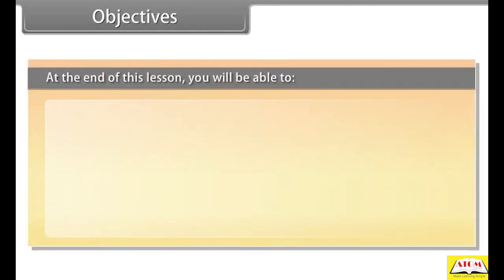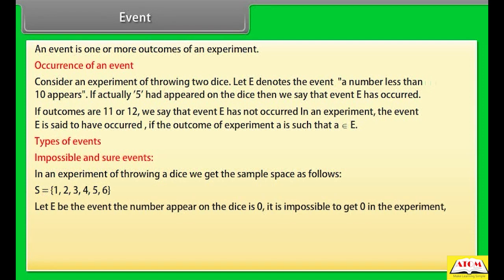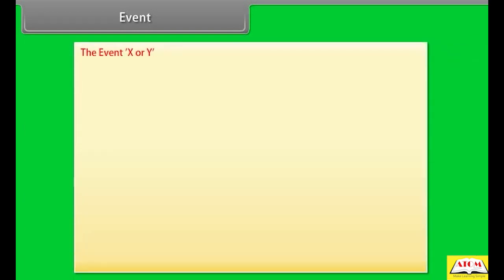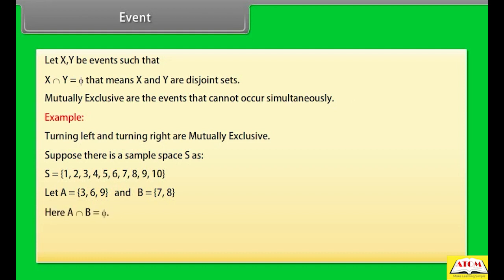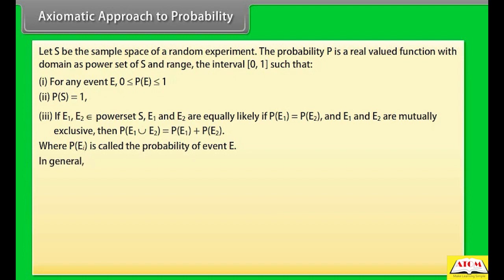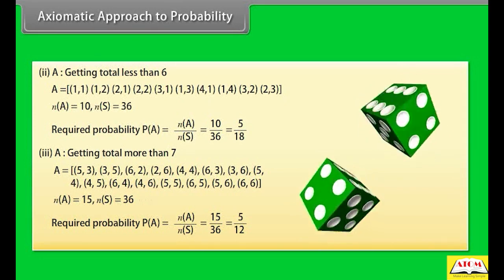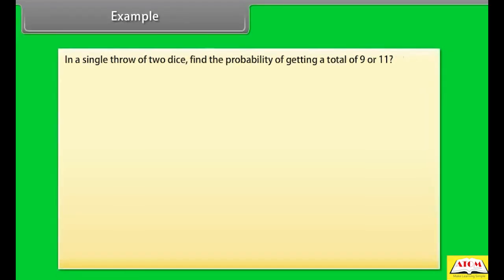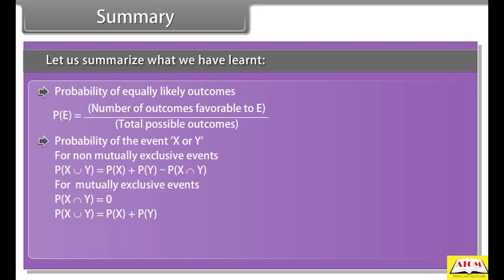11 CBSE MATHS Probability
Probability is the branch of mathematics concerning numerical descriptions of how likely an event is to occur or how likely it is that a proposition is true. The probability of an event is a number between 0 and 1, where, roughly speaking, 0 indicates impossibility of the event and 1 indicates certainty. The higher the probability of an event, the more likely it is that the event will occur. A simple example is the tossing of a fair (unbiased) coin. Since the coin is fair, the two outcomes (""heads"" and ""tails"") are both equally probable; the probability of ""heads"" equals the probability of ""tails""; and since no other outcomes are possible, the probability of either ""heads"" or ""tails"" is 1/2 (which could also be written as 0.5 or 50%). These concepts have been given an axiomatic mathematical formalization in probability theory, which is used widely in such areas of study as mathematics, statistics, finance, gambling, science (in particular physics), artificial intelligence/machine learning, computer science, game theory, and philosophy to, for example, draw inferences about the expected frequency of events. Probability theory is also used to describe the underlying mechanics and regularities of complex systems.